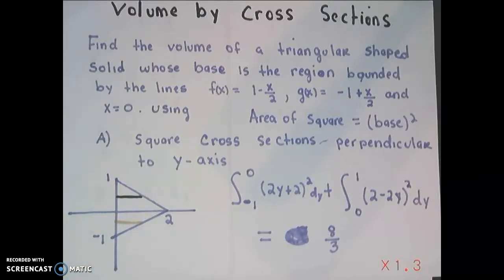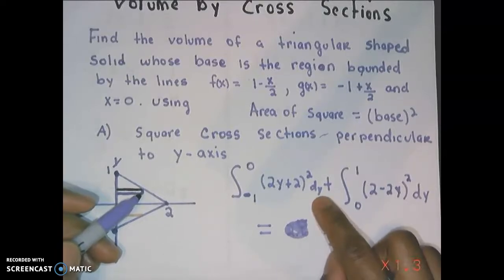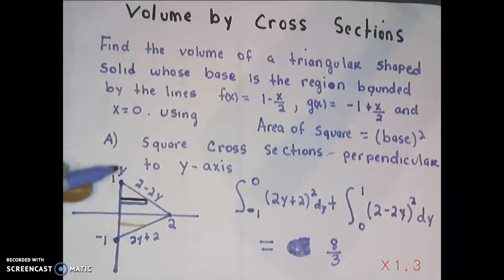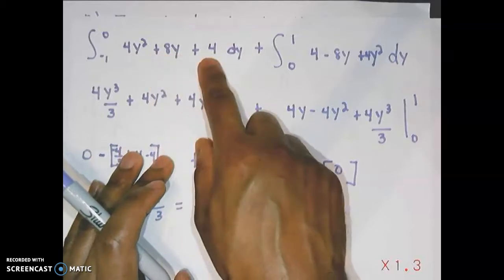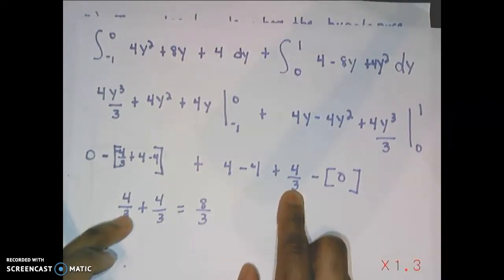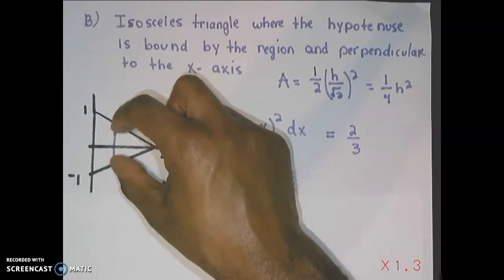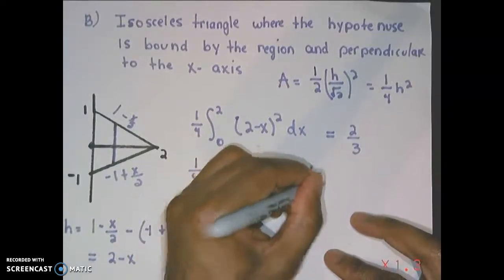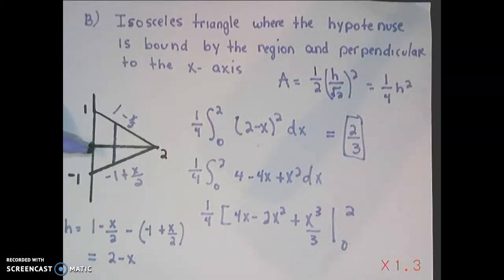volume of cross section